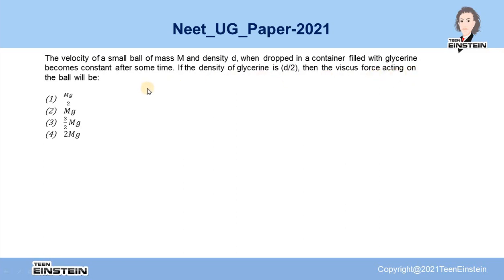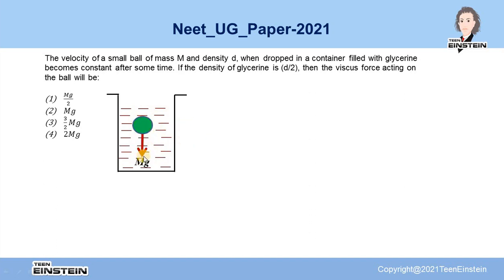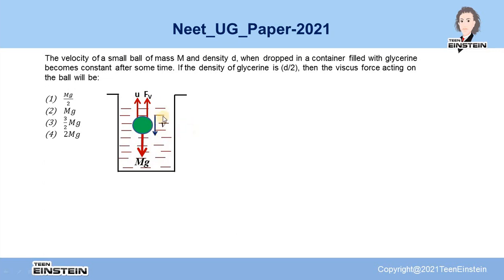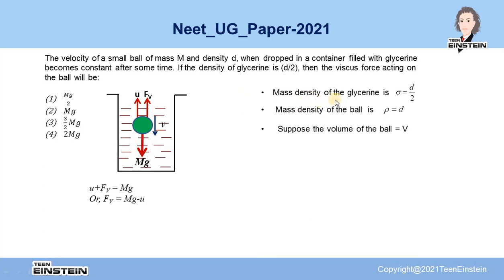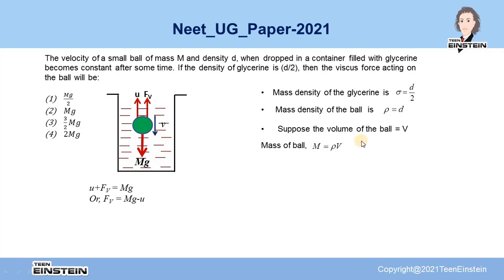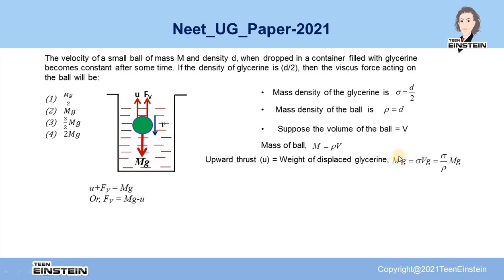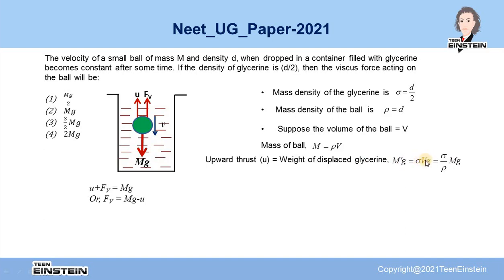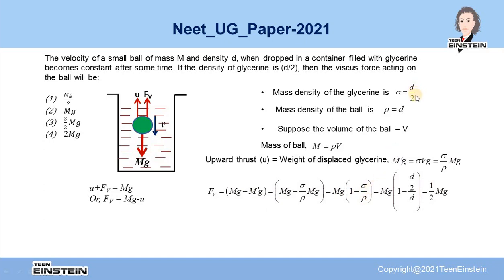TeenEinstein | NEET UG Paper 2021 | Neet previous year question with solution| cracking Neet| pyq 14